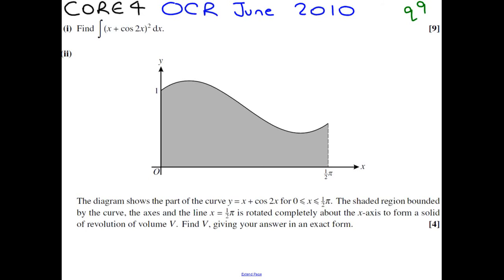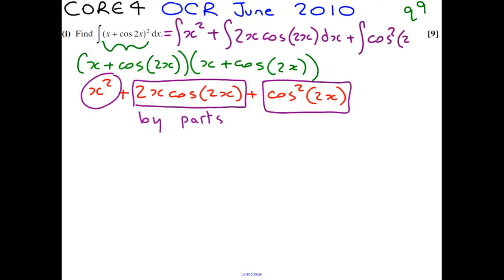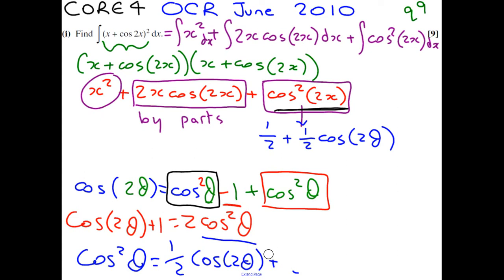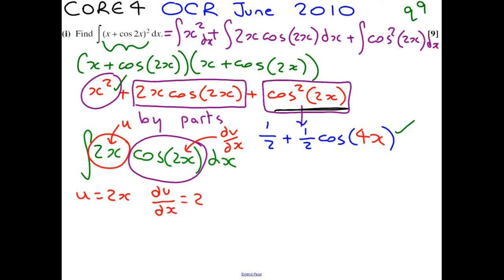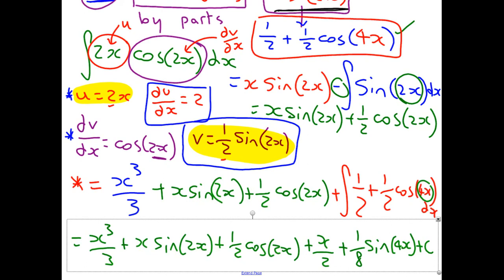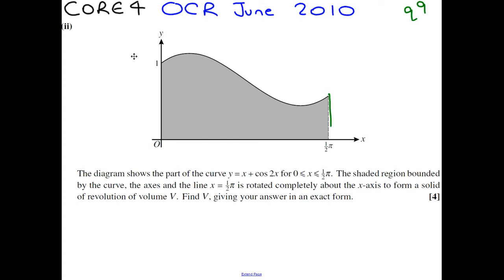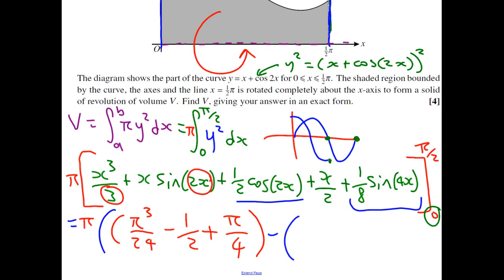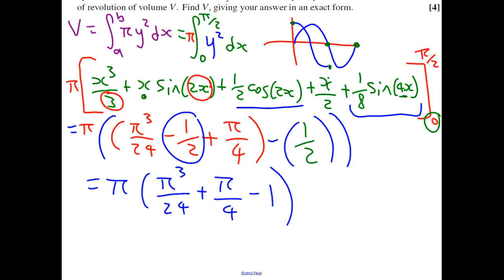A-level Maths C4 Core 4 OCR June 2010 q9 - Trig Integration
Tutorial of a difficult trigonometric integration question from a Core 4 past exam paper from OCR.